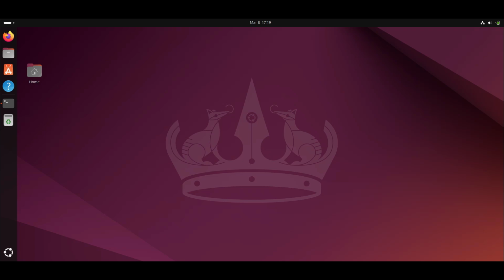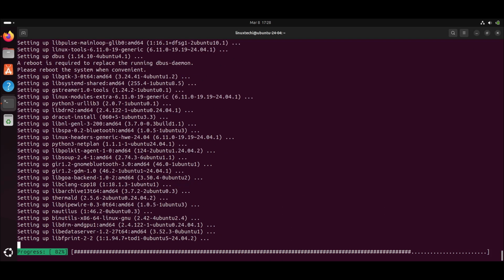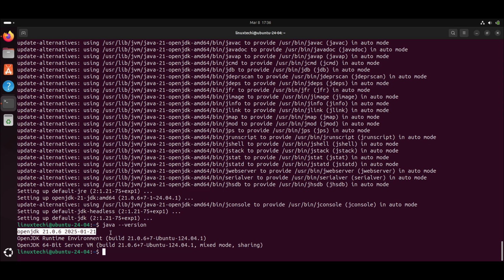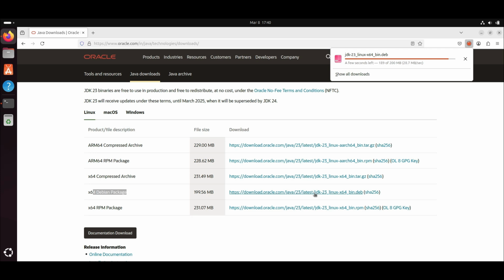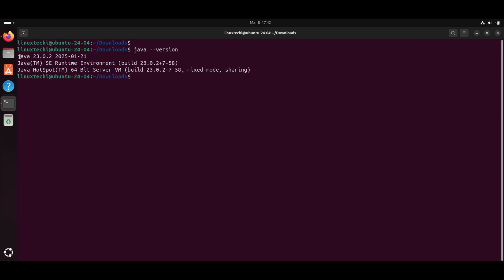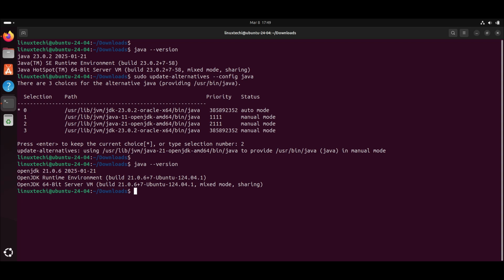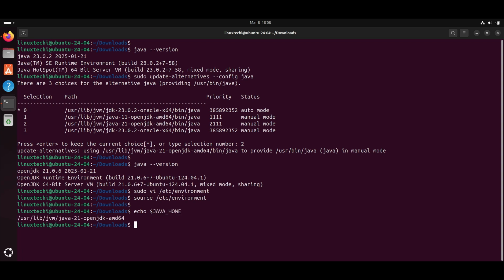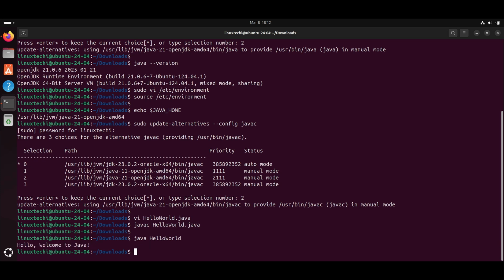How to Install Java on Ubuntu 24.04 | OpenJDK & Oracle JDK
📌 Learn how to install Java on Ubuntu 24.04 step-by-step! In this tutorial, we cover both OpenJDK and Oracle JDK installations, setting up the JAVA_HOME environment variable, and running a Java Hello World program. Whether you're a developer or a system administrator, this guide will help you choose and install the best Java version for your needs.

🔹 Topics Covered:
✅ Install OpenJDK on Ubuntu 24.04 (Recommended for most users)
✅ Install Oracle JDK on Ubuntu 24.04 (For enterprise applications)
✅ Compile & Run a Java Hello World Program

📢 Commands Used in the Video:

sudo apt install default-jdk -y
java --version
sudo apt install ./jdk-23_linux-x64_bin.deb -y
sudo update-alternatives --config java
sudo vi /etc/environment
echo $JAVA_HOME
javac HelloWorld.java
java HelloWorld